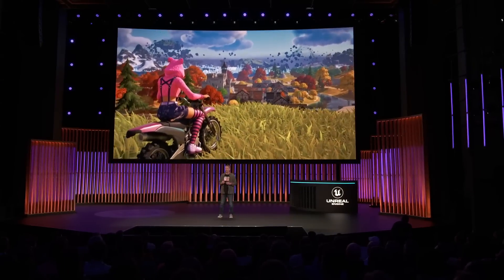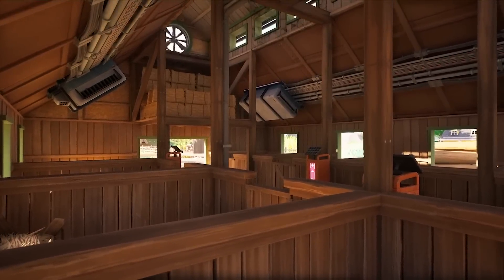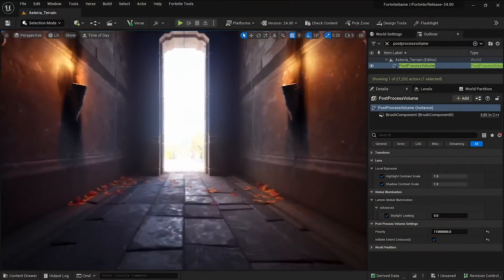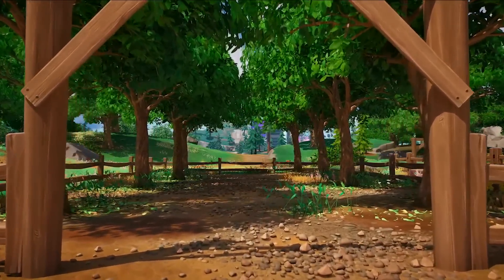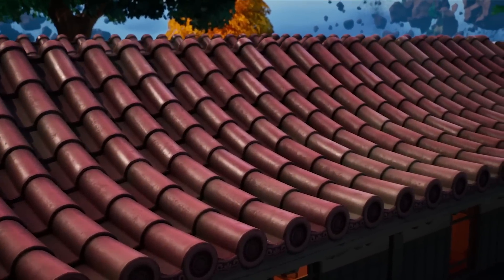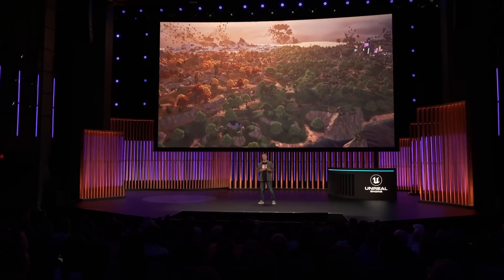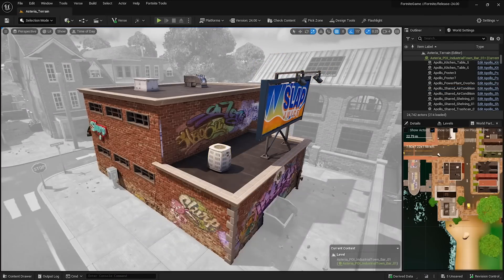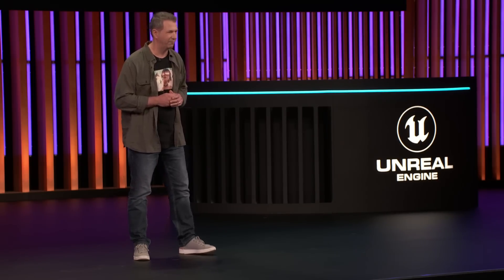Unreal Engine 5 - Fortnite Graphics Update Tech Demo | State of Unreal 2023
Fortnite was recently updated to Unreal 5, and Epic went over all the new detail and pipeline innovations they were able to make with this update at their GDC State of Unreal 2023 Presentation.